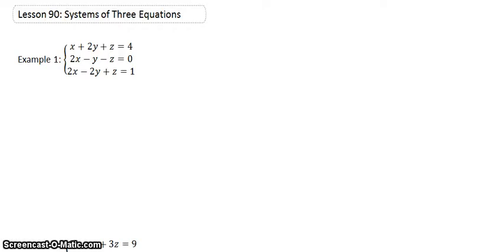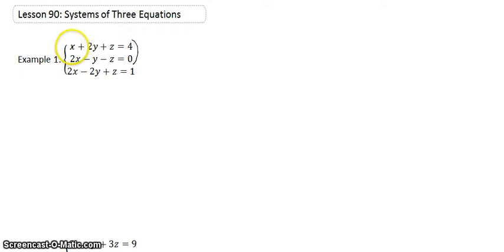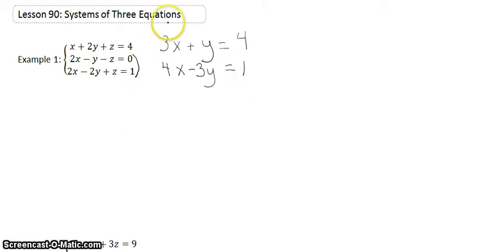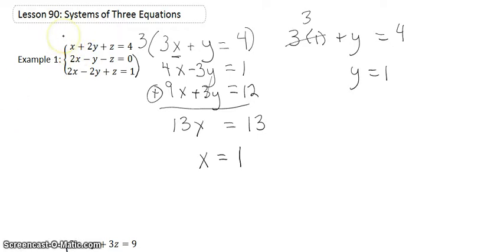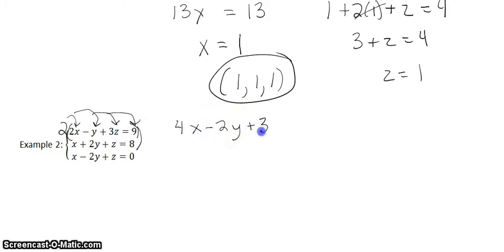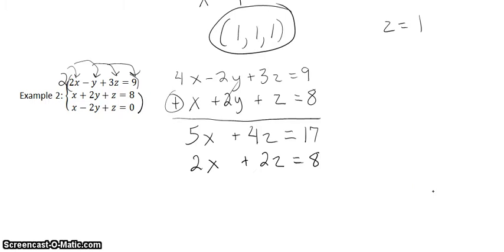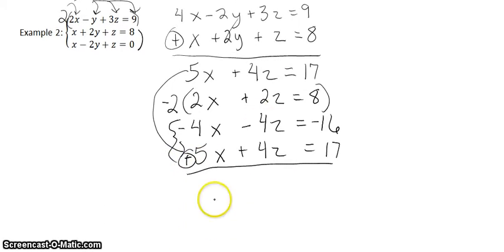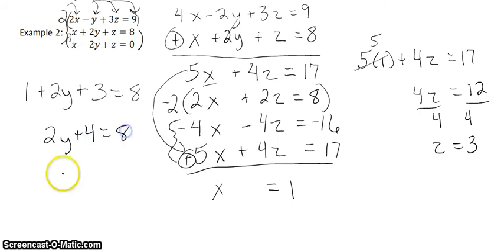Saxon Algebra 2: Lesson 90 Examples